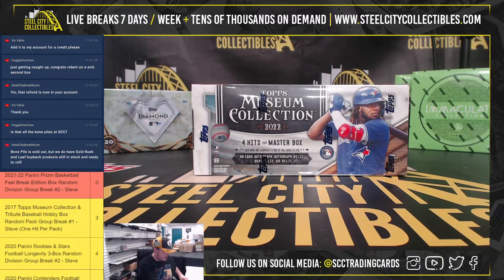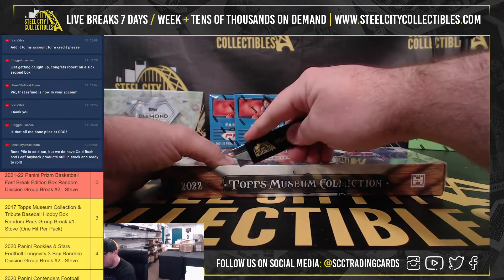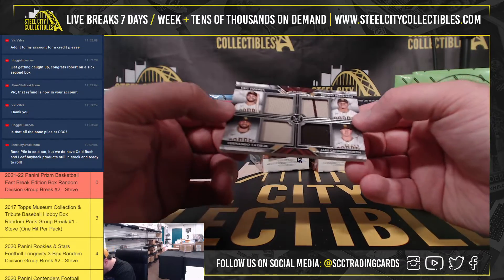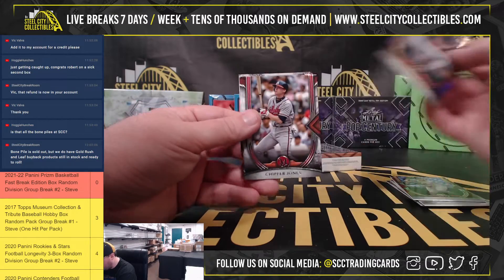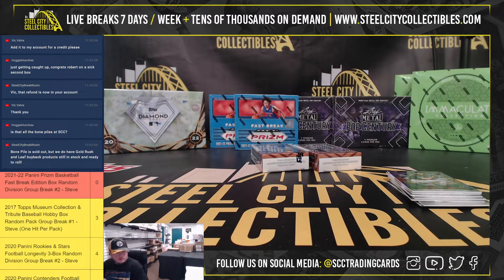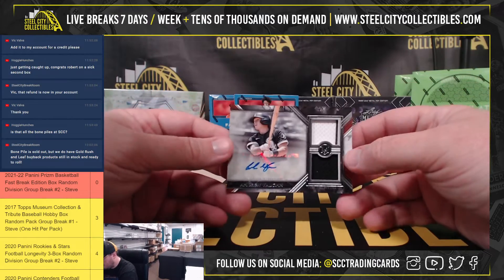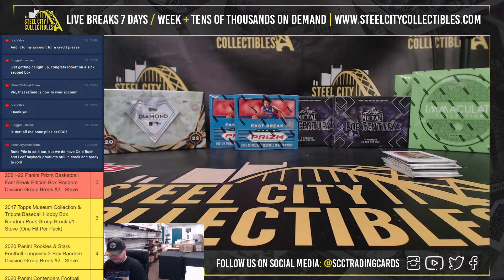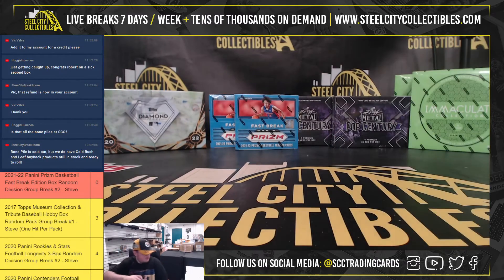2022 Topps Museum Collection Baseball Hobby Box Personal Break - Wes